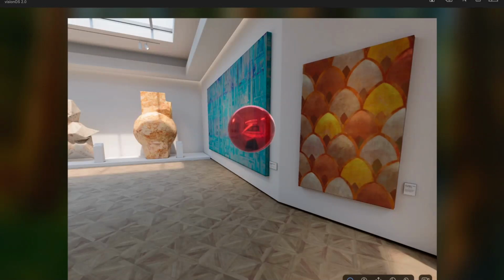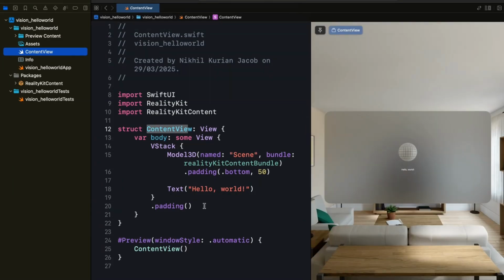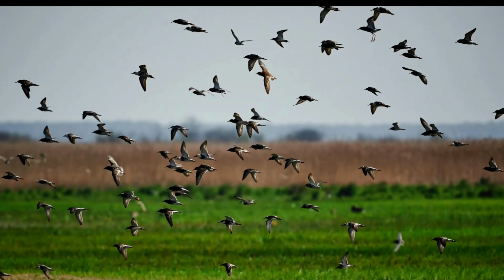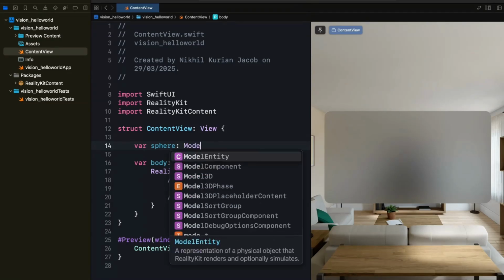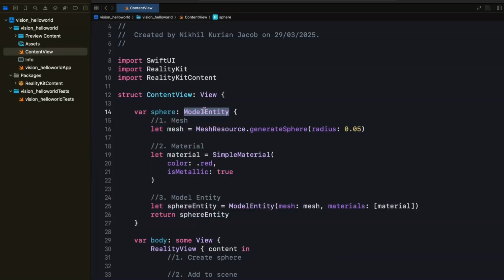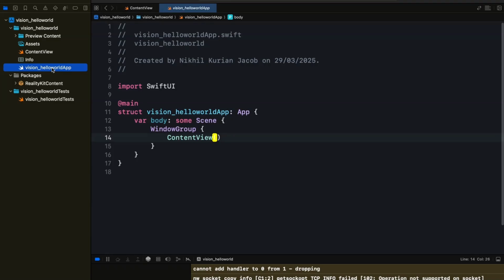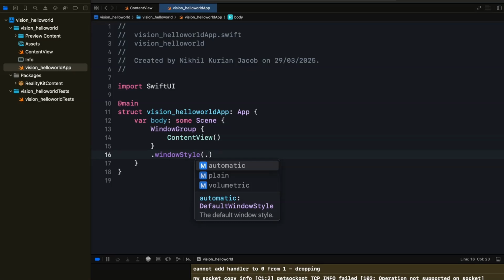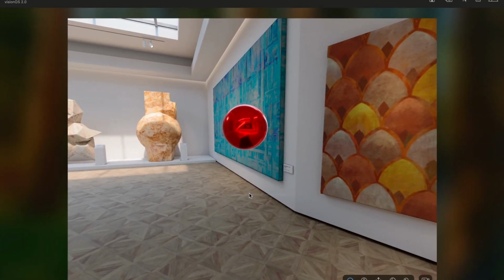Build A visionOS App IN 5 MINUTES